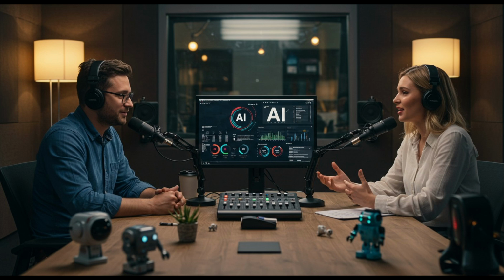Podcast: OpenAI Agents voice agents and Agents SDK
A deep dive in openai's voice agents, Agents SDK and Responses API